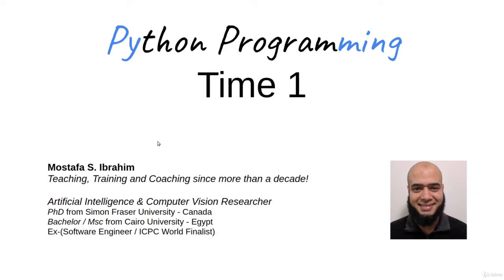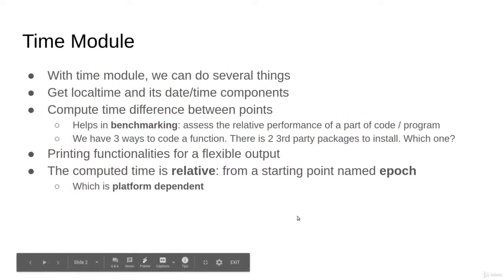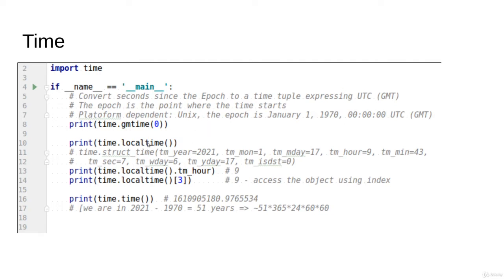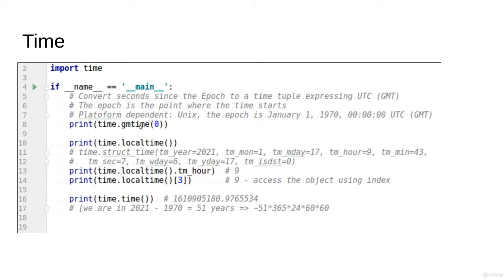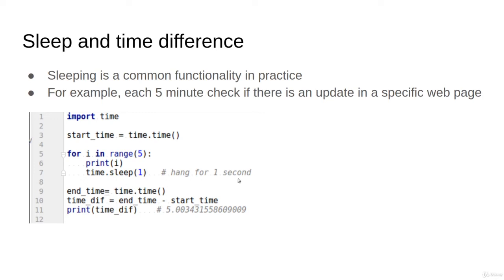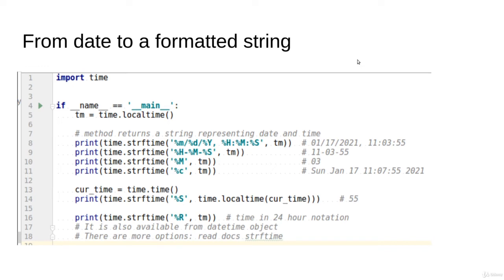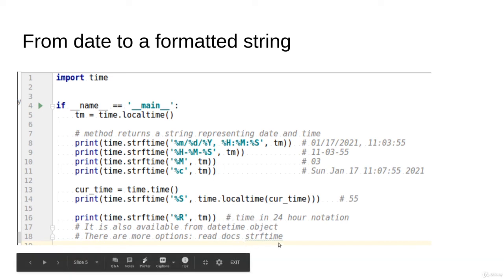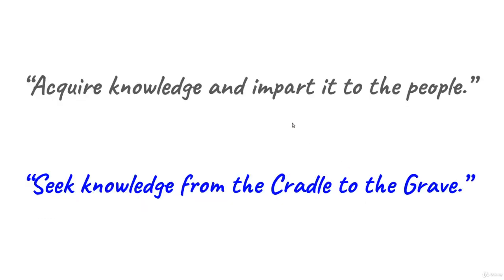Time 1 [Mastering 4 critical SKILLS using Python]